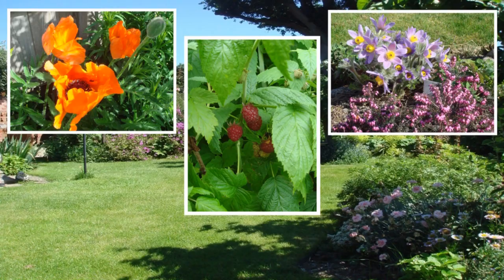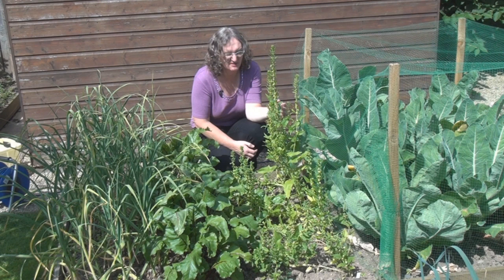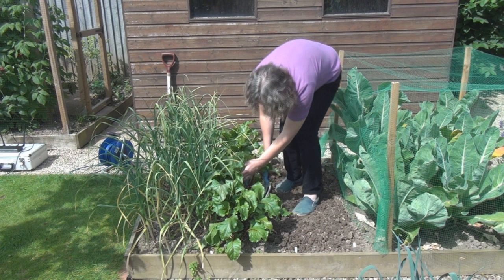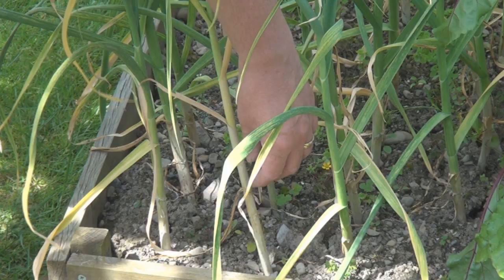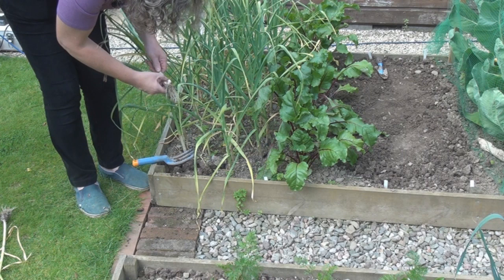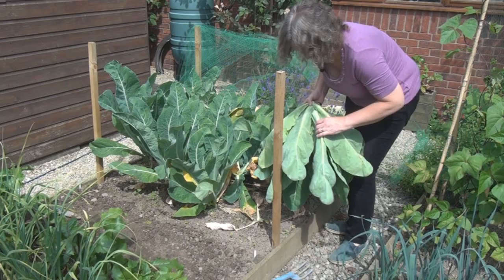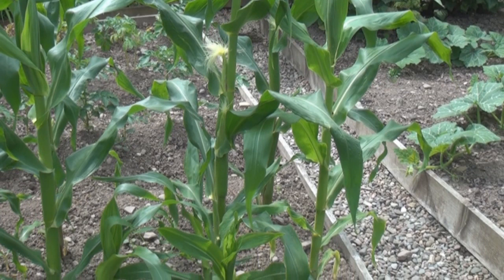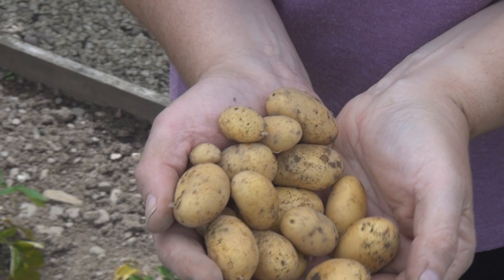Harvesting Beetroot, Cauliflower & Potatoes - Titli's Busy Garden 2014 Week 28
It's a hot day after a few days of rain and I take the opportunity to do a mini-harvest.